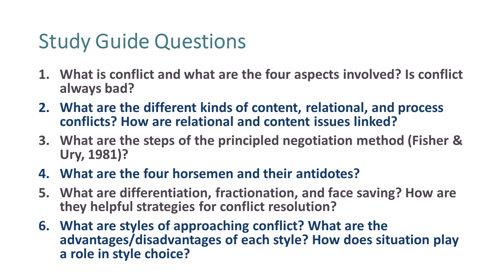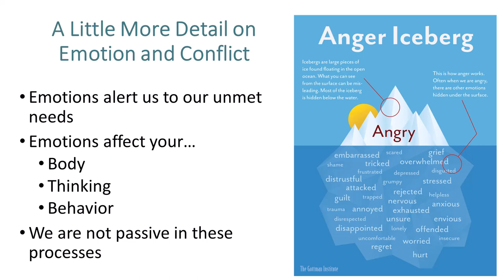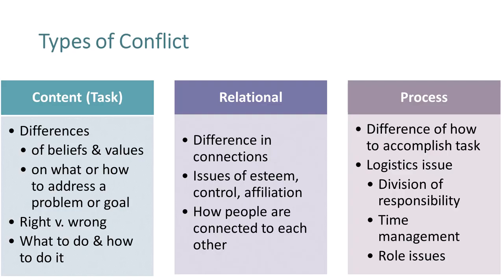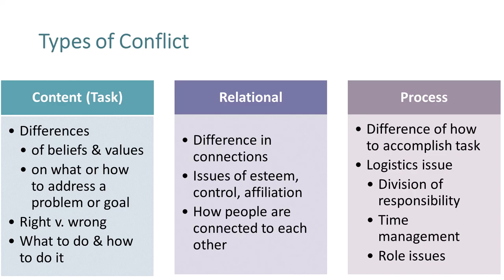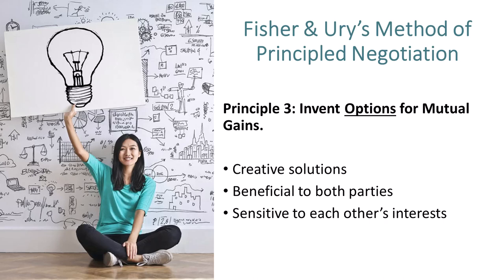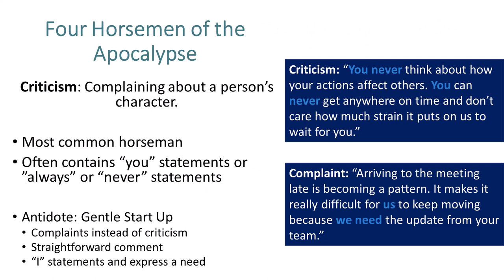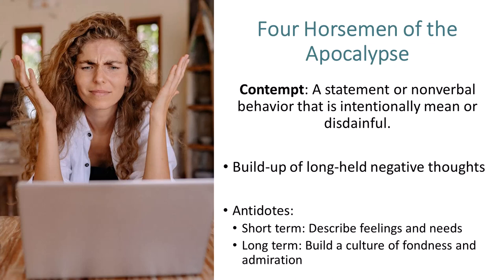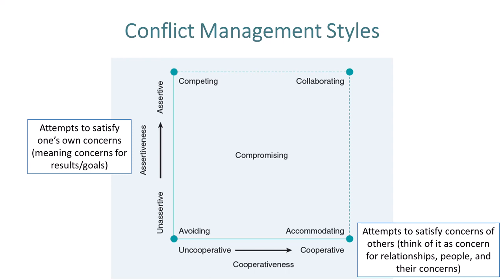BCOM4300-Ch11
For this chapter, I want you to know what is conflict and the four aspects involved and be able to thoughtfully answer the question, “Is conflict always bad?” Be able to discuss the different kinds of conflicts. Note how relational and content issues are linked. Be aware that process conflict is not in our book (just in lecture). We will also cover the steps of the principled negation method and understand the four horsemen and their antidotes. You should complete this chapter able to discuss the strategies of conflict resolution and then, finally, be able to compare the styles of approaching conflict, their advantages and disadvantages, and how situation impacts style choice.